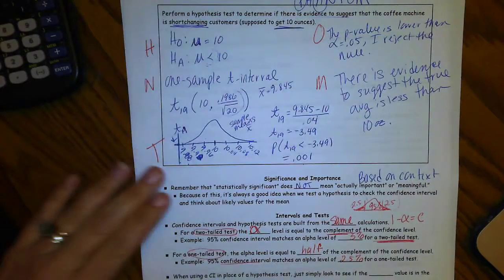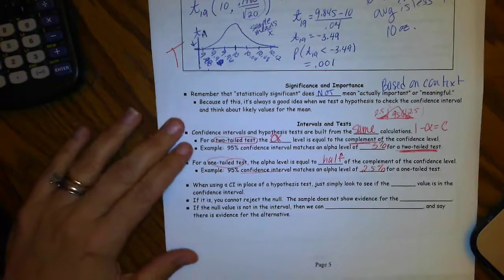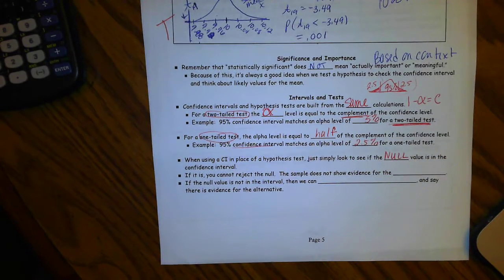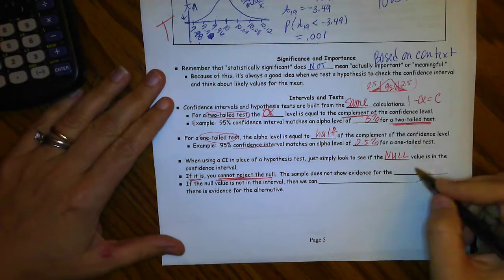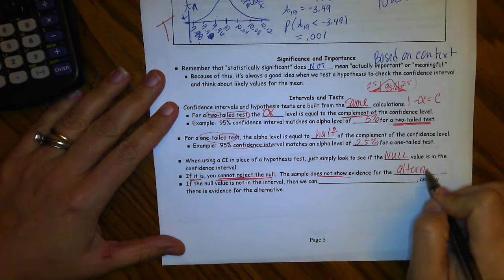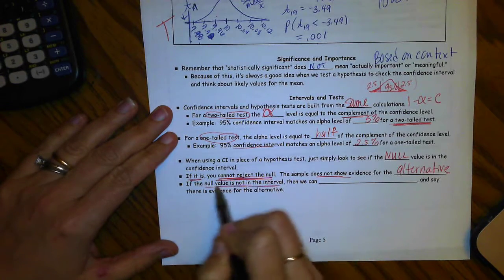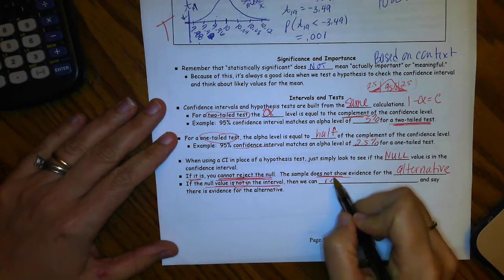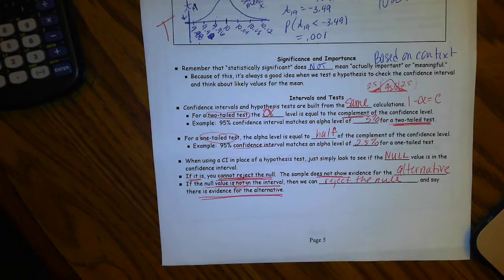Ch 22 video 8